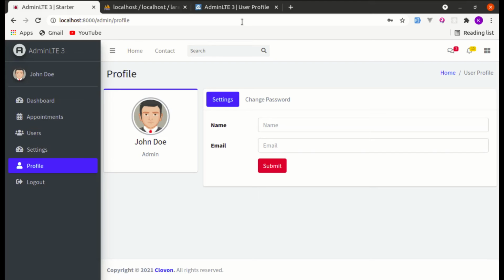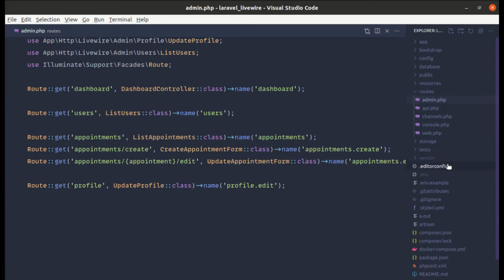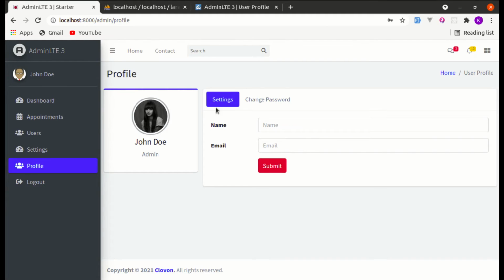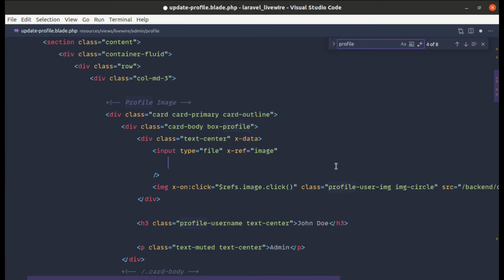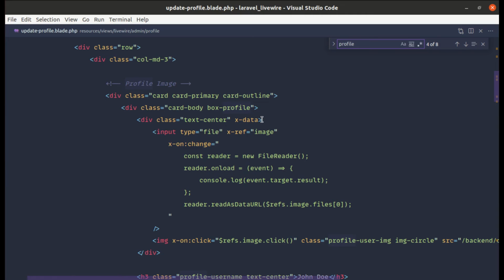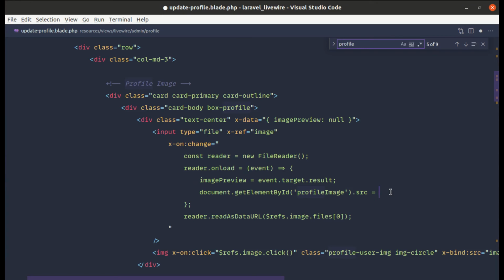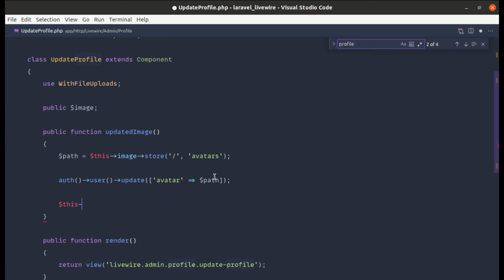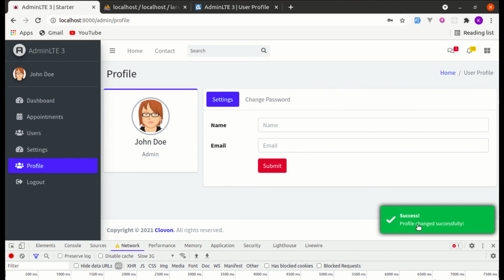Quick Image Preview with Alpine JS and Uploading With Laravel & Livewire on Background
You can support the growth of this channel by purchasing one of my product called(Laravel Livewire Starter Kit)

* How to upload image with alpine js and livewire
* How to create image preview with alpine js
* How to show preview image while uploading image using Laravel Livewire
* How to upload single image using Laravel Livewire